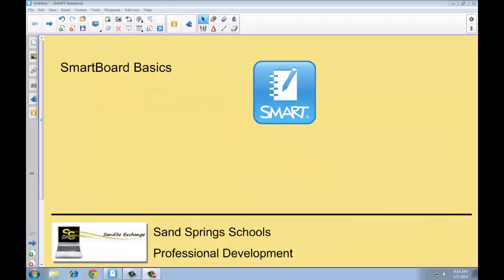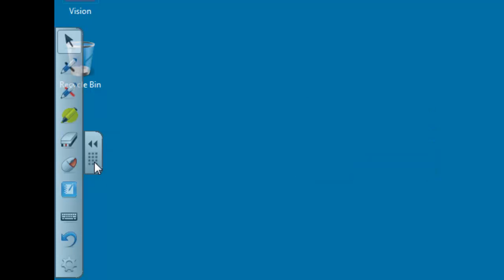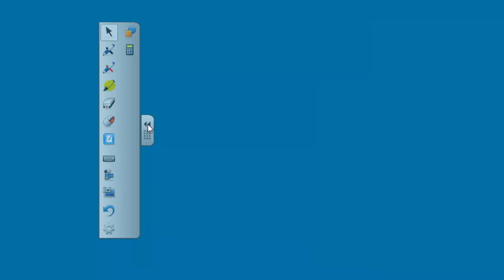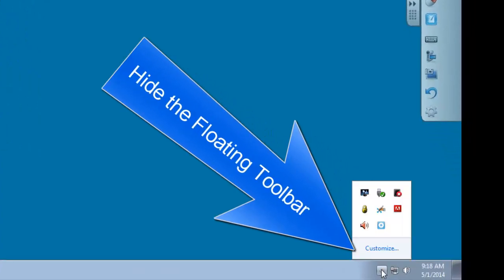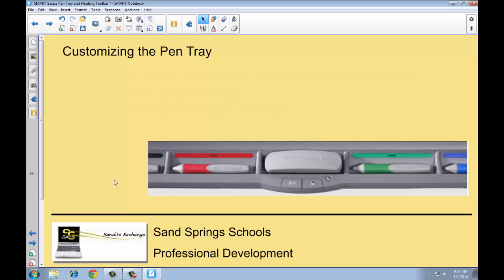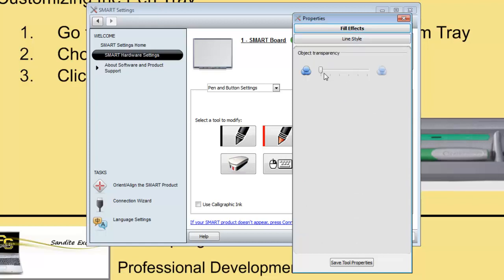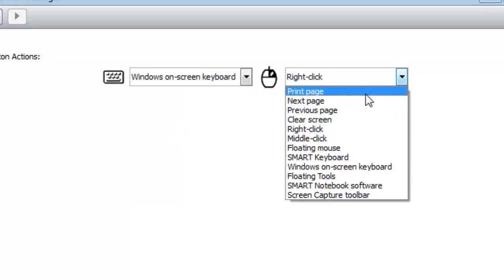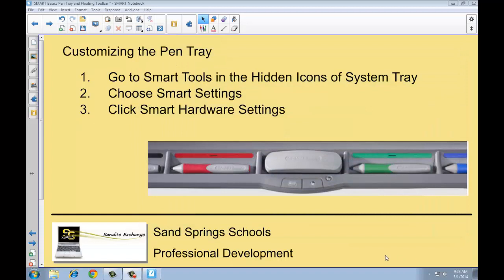SMARTBasics: Pen tray and Floating Toolbar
This video explains how to customize your Floating Toolbar and Pen Tray options.